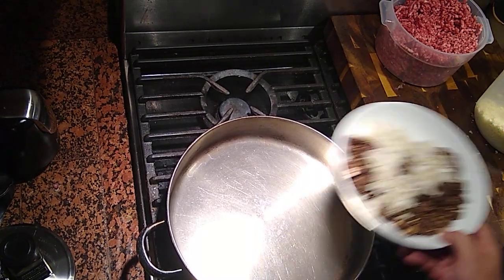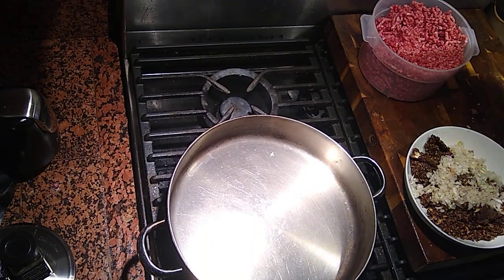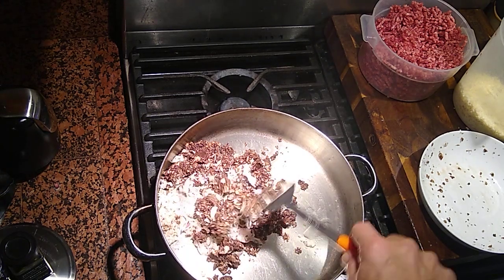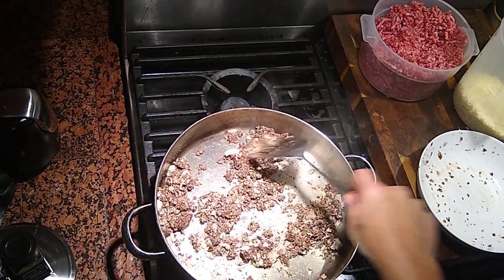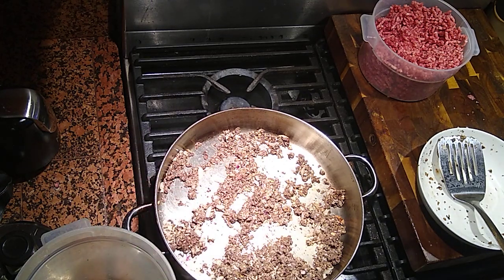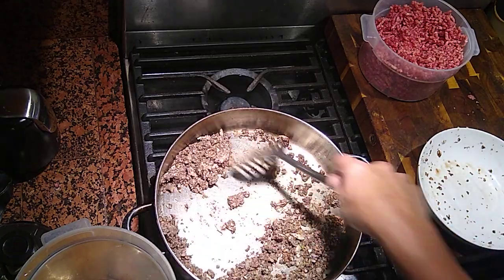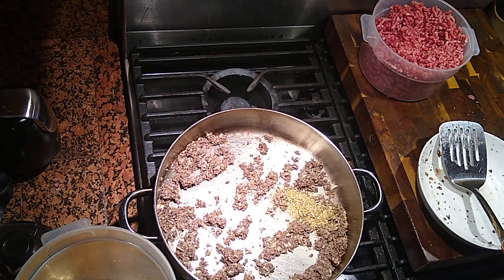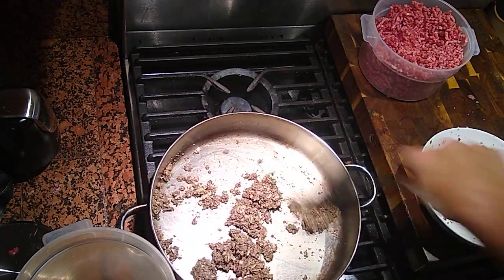Meatballs from scratch.parts 1 - 5(1)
You'll never order meatballs out again once you try this recipe.